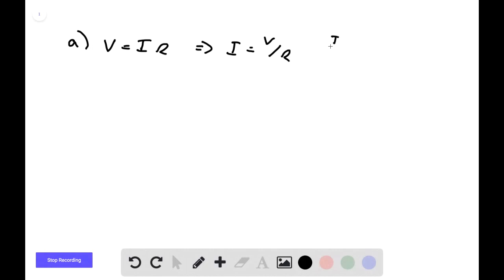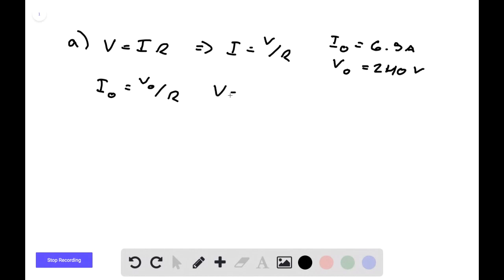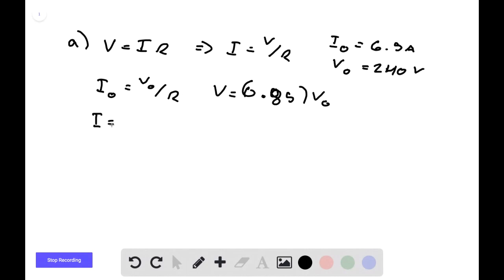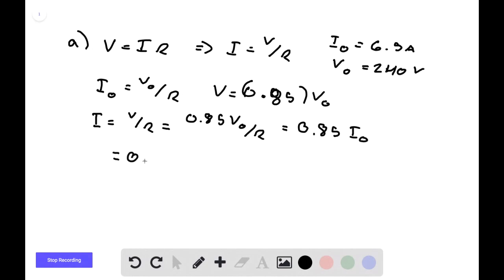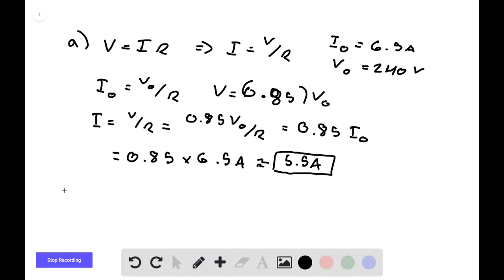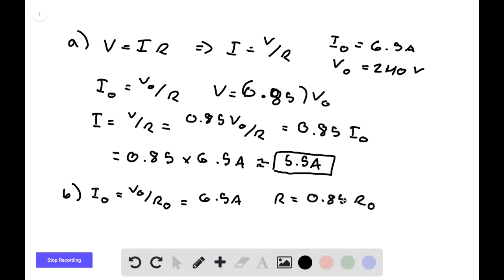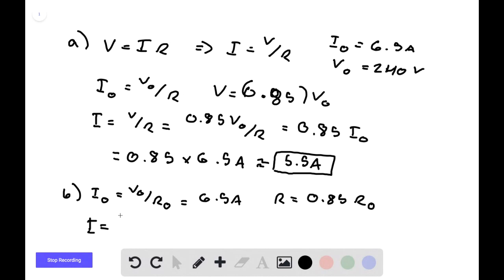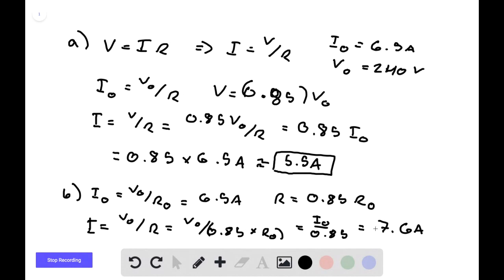An electric device draws 6 50 at 240 a If the voltage drops by 15 , what will be the current,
An electric device draws 6.50   at 240   . (a) If the voltage drops by 15  , what will be the current, assuming nothing else changes   If the resistance of the device were reduced by   what current would be drawn at 240

📕 Economics Q&A
📕 Chemistry Q&A
📕 Math Q&A
📕 Statistics Q&A
📕 Computerscience Q&A
📕 Accounting Q&A
📕 Biology Q&A
📕 Physics Q&A